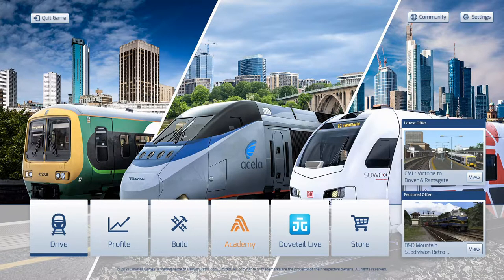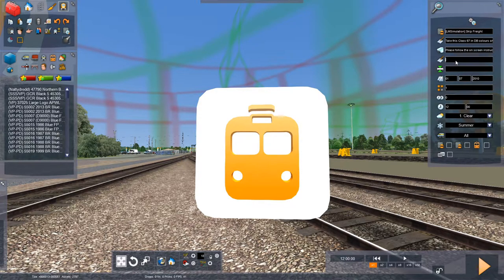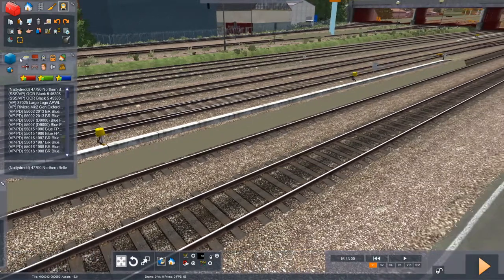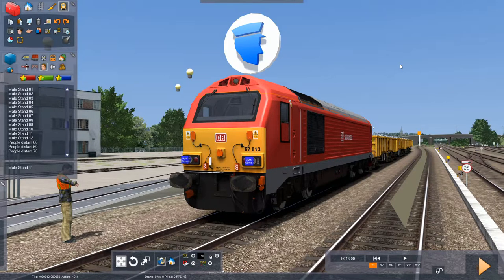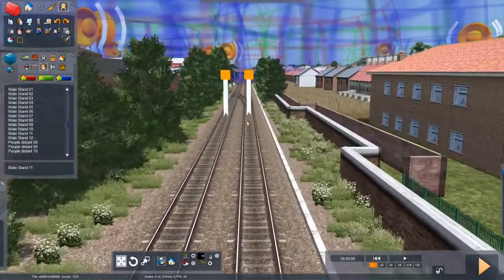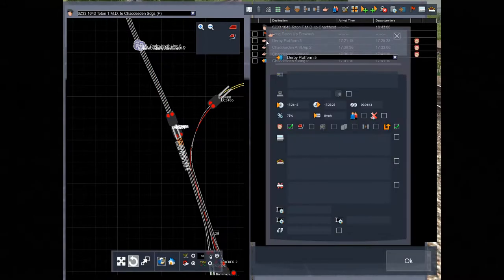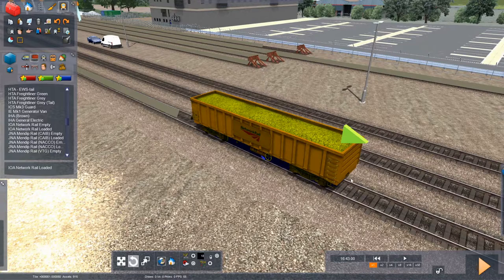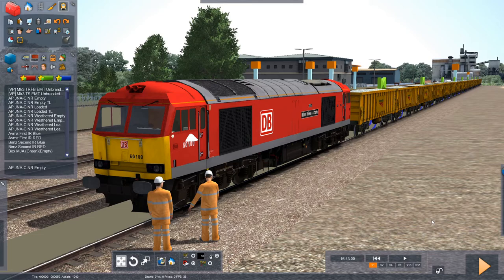How To! Series - Train Simulator 2022 - Make A 'Standard' Scenario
Welcome to my all new 'How To' series, focused on a tutorial based video setup, all new for 2022! In this video, I'll be showing you how simple it is to make a standard Scenario for Train Simulator 2022 and includes the following:

- Setting up the Scenario (Weather/Time of Day/Description)
- Adding a Player Train and setting this up with route
- Adding AI passenger traffic and setting up their route(s)
- Adding 'Blockers' to simulate being held at Signals
- Adding people into the scenario to enhance the realism

Lots, if not most, of what you need to know is covered in this helpful guide! Do let me know if you do have any other queries though.